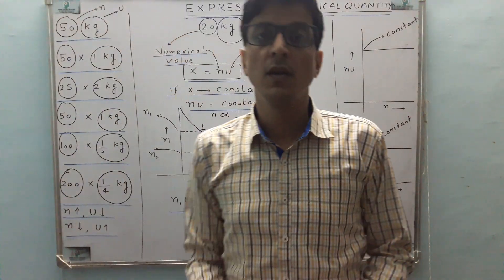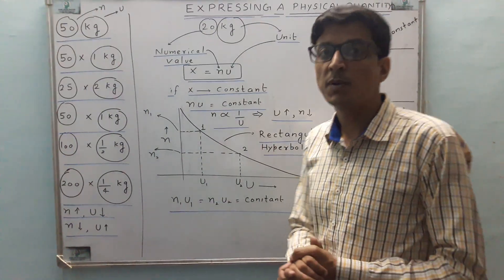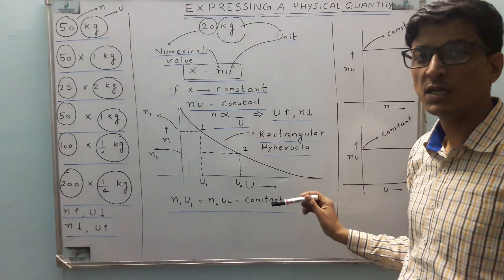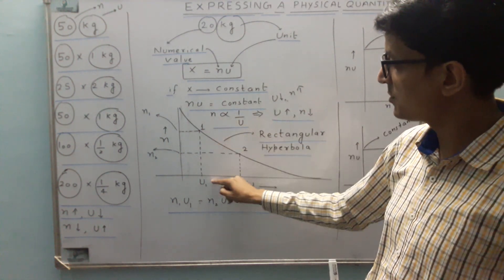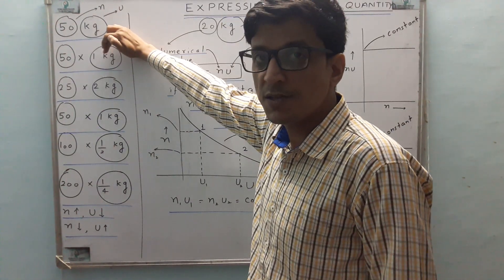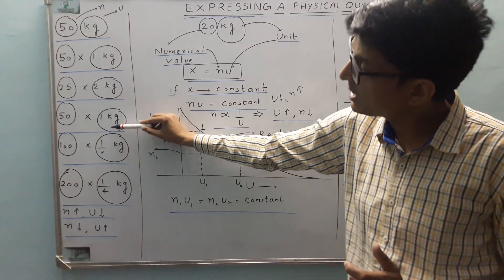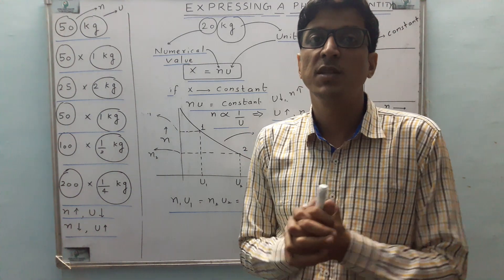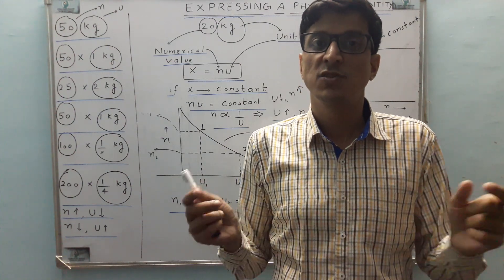PHYSICAL QUANTITY BY VISHVENDRA SIR OPTIMAL SUCCESS TRAJECTORY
VISHVENDRA SIR THE FOUNDER OF OPTIMAL SUCCESS TRAJECTORY DISCUSS ABOUT PHYSICAL QUANTITIES